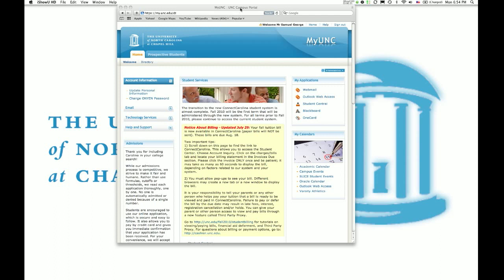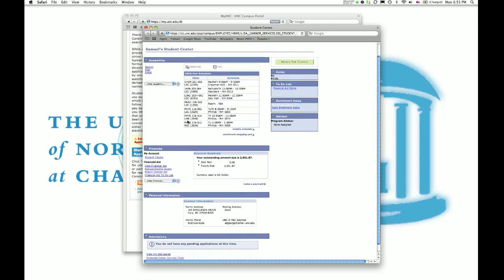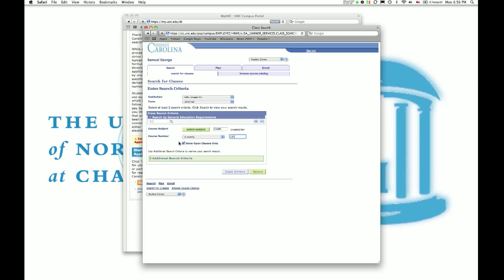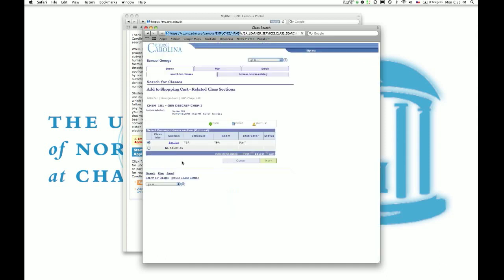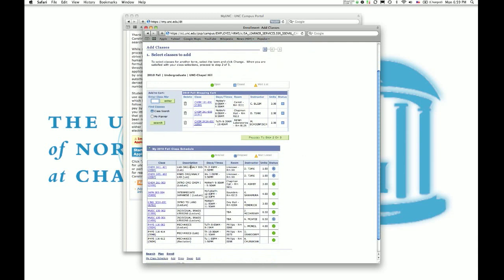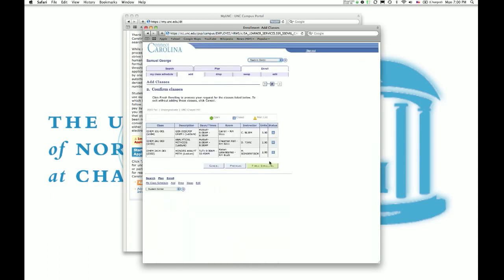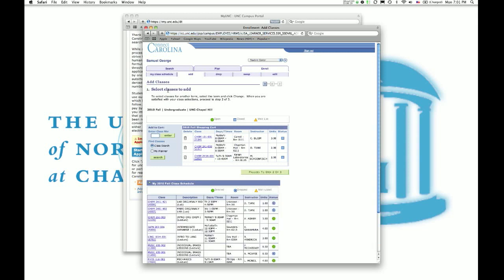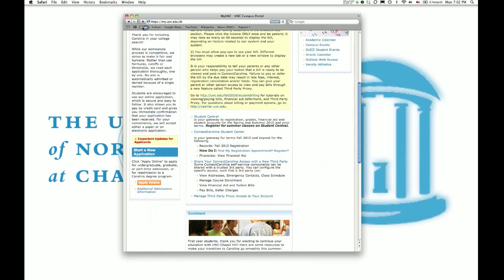Registering for classes at UNC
Learn to register for your classes at UNC Chapel Hill using the new my.unc.edu page.